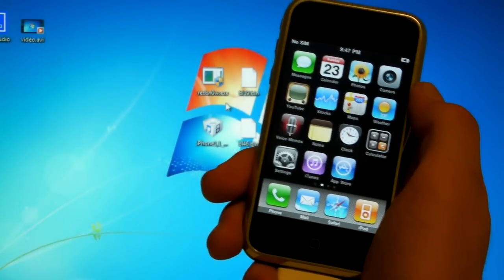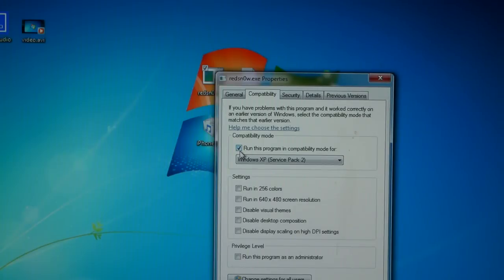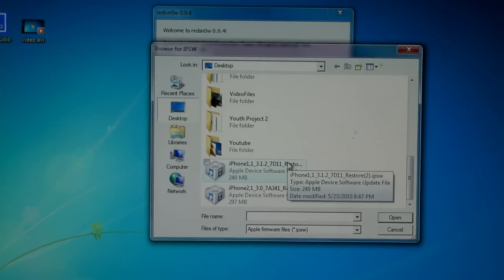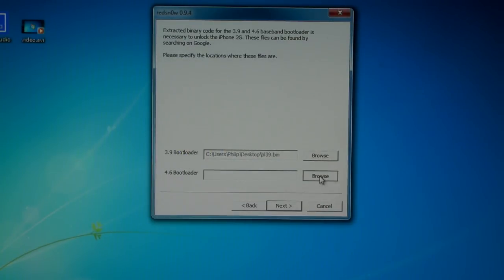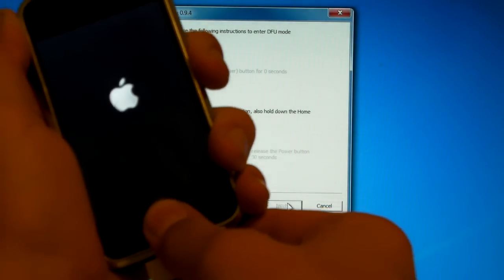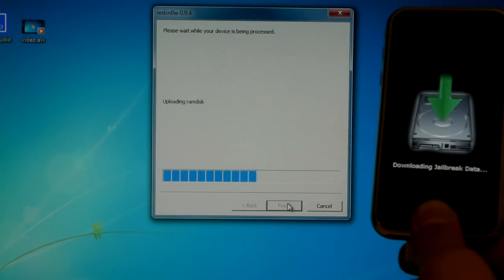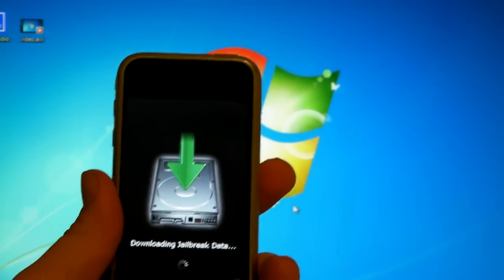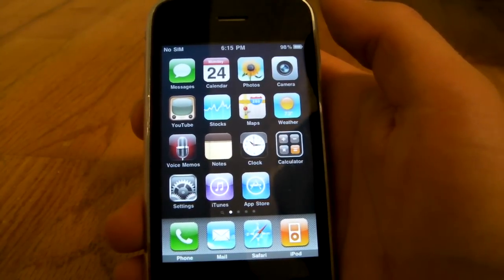Jailbreak & Unlock iPhone 2G On 3.1.3 & Jailbreak iPhone 3g - Redsnow 0.9.10b5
In this Video I will show you how to Jailbreak and Unlock Your iPhone 2G For Tmobile. And This Will Only Jailbreak your iPhone 3G.

Note: If You Need Any Help Or Have Questions Then Leave a Comment Or Send Me a Personal Message.